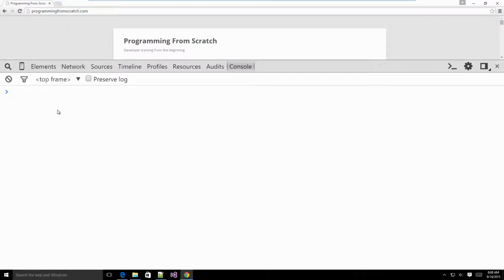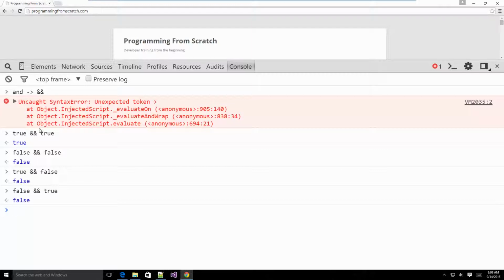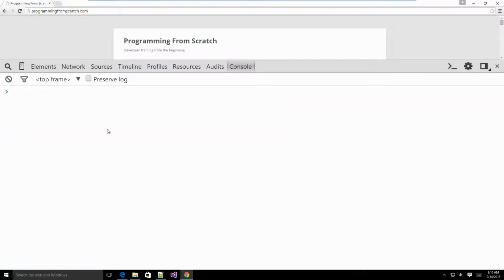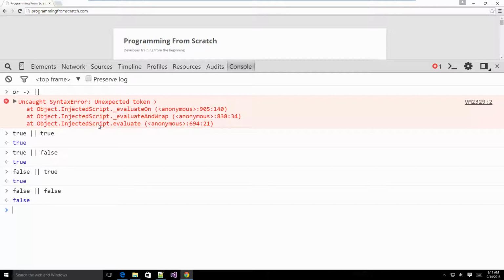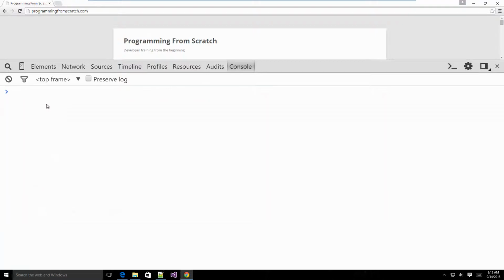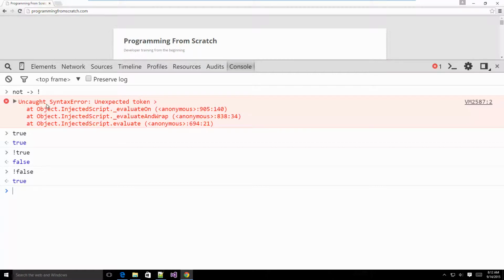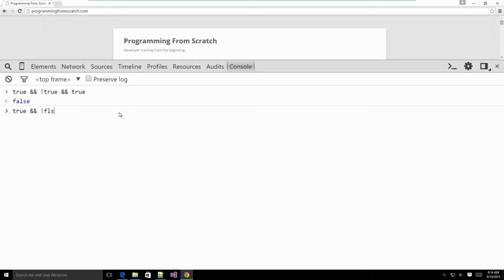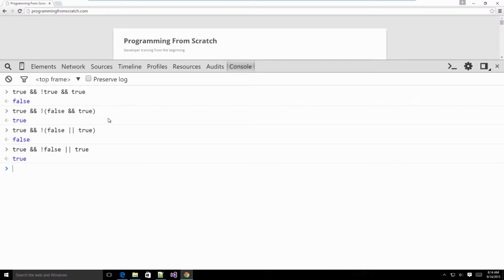JavaScript Ingredients 002: Boolean Expressions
In this video we cover Boolean expressions. What they are and how they are used.